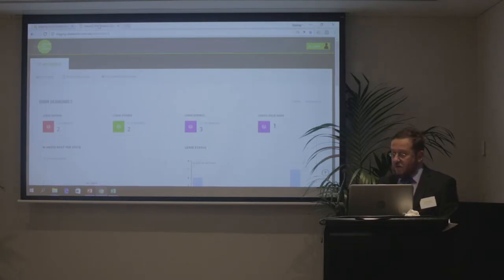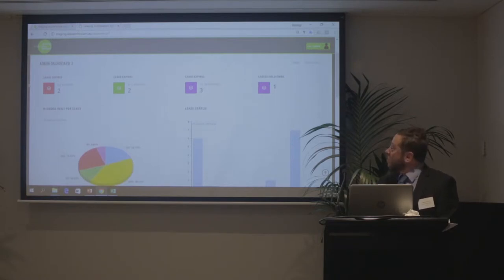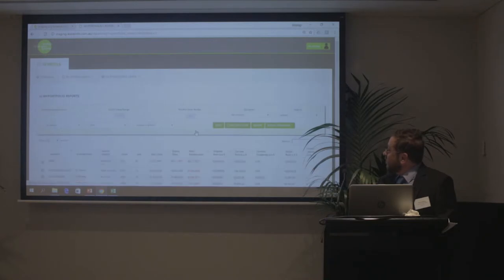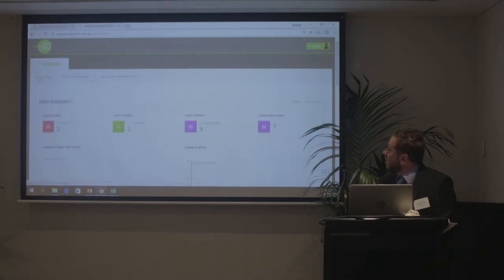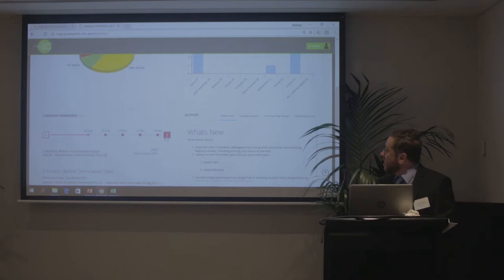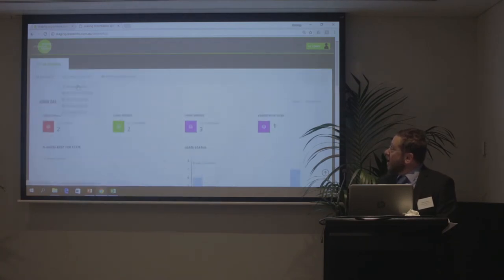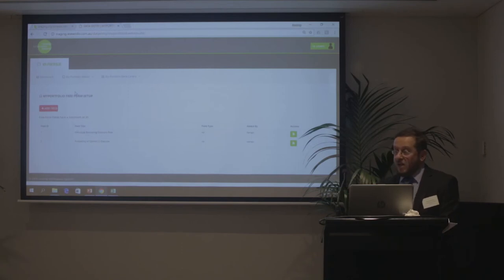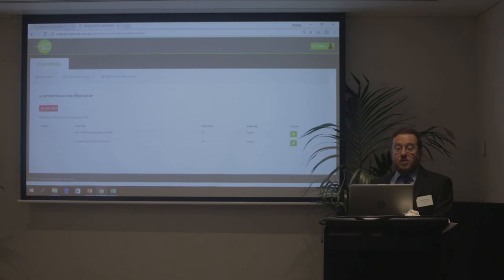MyPortfolio Upgraded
The upgraded MyPortfolio lease management tool being demonstrated at 'Bringing Leases to the Balance Sheet' seminar with Deloitte on 16 August, 2017 at Radisson Blu Plaza, Sydney